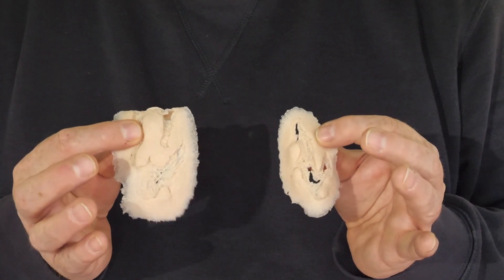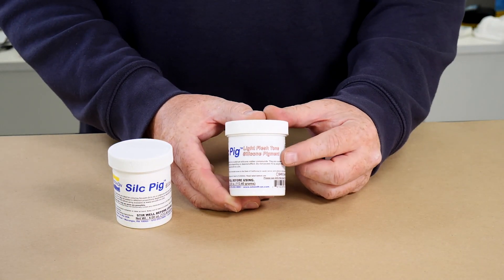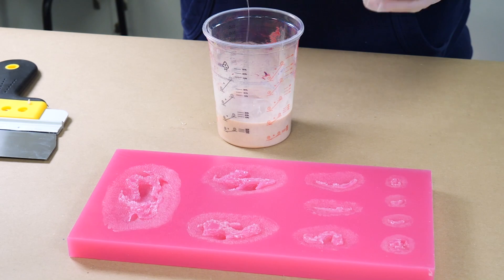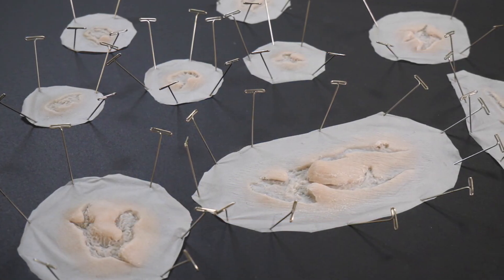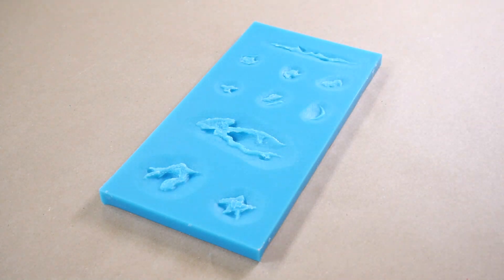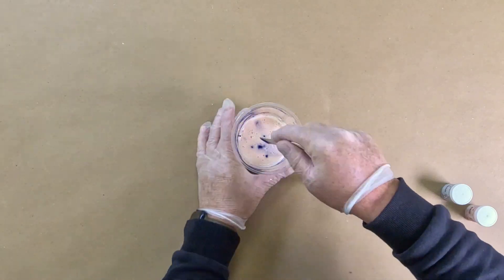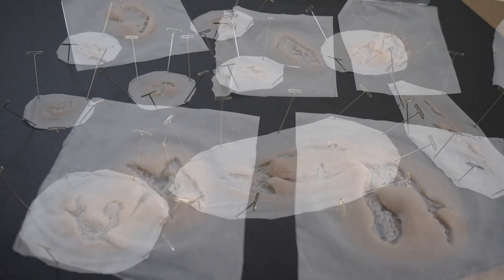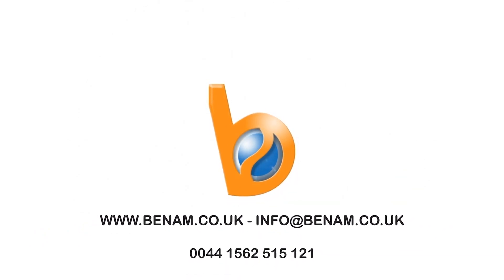Casting Silicone Prosthetic Appliances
Learn two methods for casting silicone prosthetic appliances from flat plate moulds! In this tutorial, Pete Tindall demonstrates both a simple A+B silicone pour, using the skin safe platinum silicone Ecoflex™ 00-20, and a more advanced encapsulation technique using Bentley Cap Plastic and Ecoflex™ GEL. From mould preparation and release to pigmenting and demolding, this video covers all the essential steps.

00:00 Introduction
00:27 Preparation for Method 1 - A&B Silicone
02:01 Pigmenting Ecoflex 00-20
04:09 Casting Silicone into Flat Mould Plate
05:20 Demolding the Silicone Prosthetics
06:19 Preparation for Method 2 - Encapsulation Technique
06:43 Using Bentley Cap Plastic for encapsulation
08:41 Casting with Ecoflex GEL
11:07 Finishing the Encapsulation
1139: Demolding the Prosthetics

Materials For Doing More
benam.co.uk